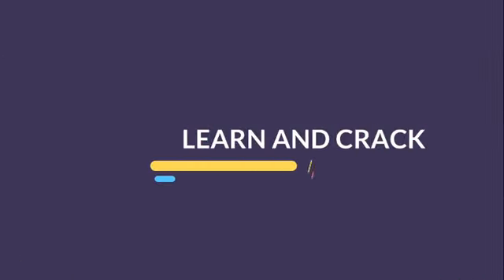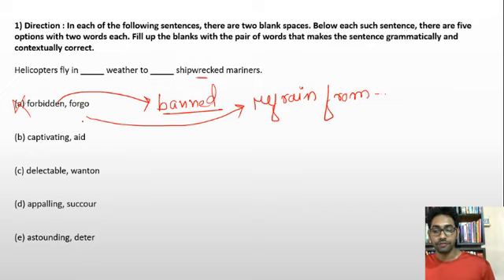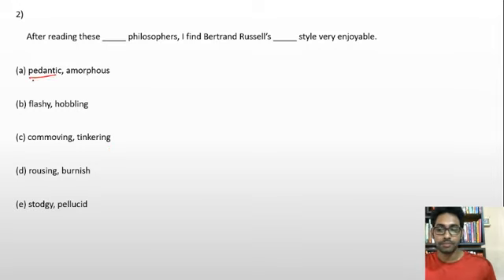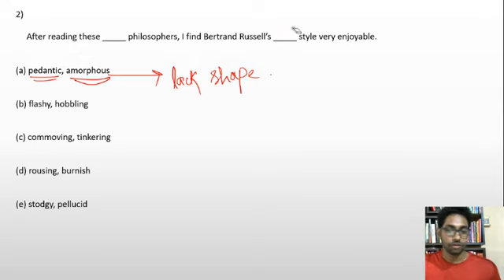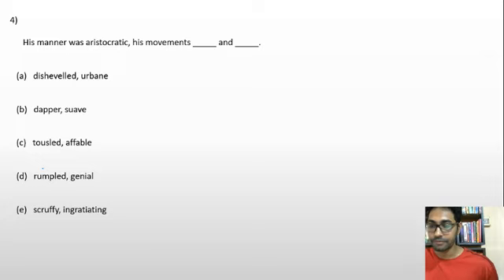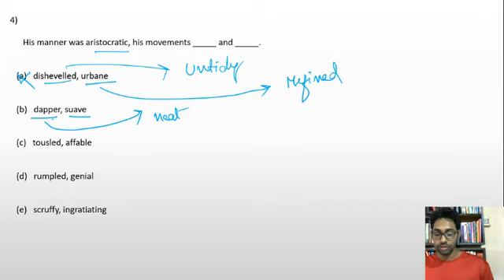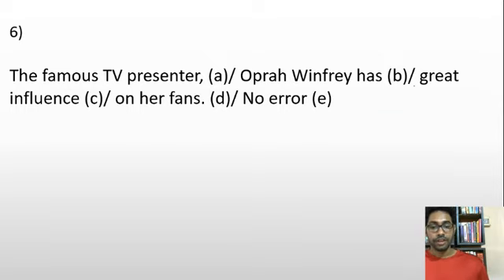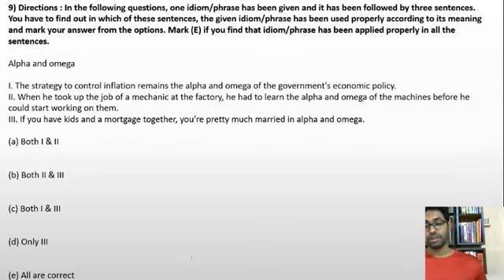Sure-Shot English Questions. Set-1 for IBPS, SBI and Insurance Exams. II RAHUL DEBROY II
This video deals with questions types which are frequently asked in Banking/Insurance/CAT or MAT Exams.
These are type of questions that one must not miss out during preparation for the competitive exams.
LINK TO MY OTHER COURSE 👇
Vocabing "A to Z" For IBPS, SBI, SSC, CAT etc.